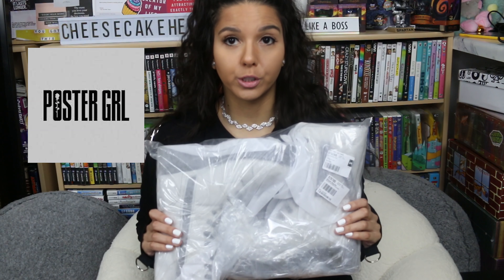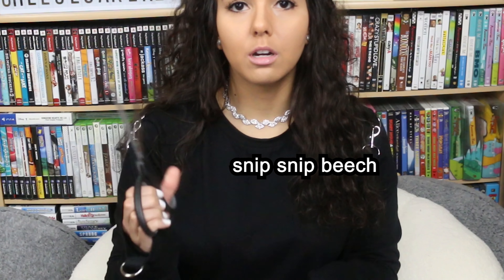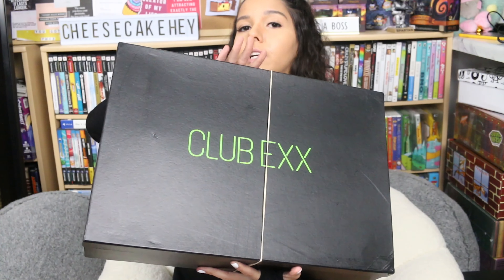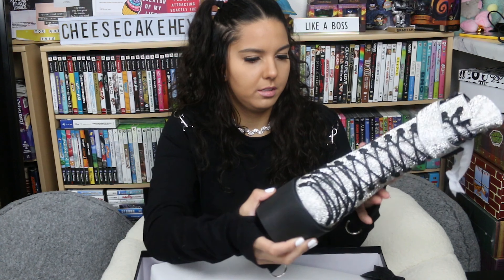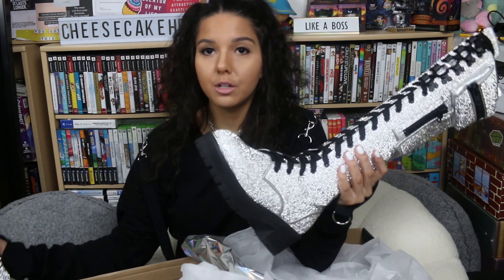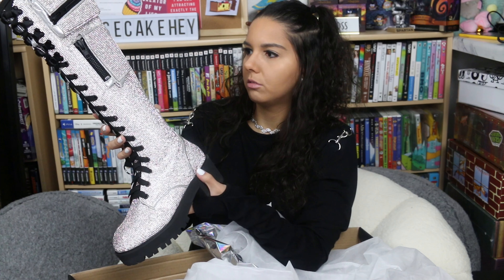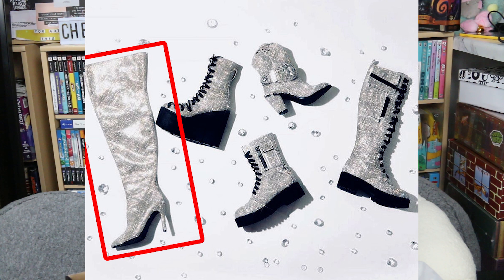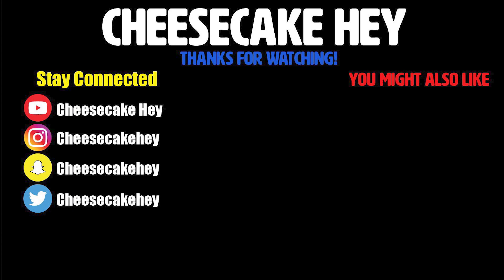Dolls Kill | BLING TOUR BOOTS UNBOXING | UNBOX-BLING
I was SUPER fortunate to get ahold of these boots when they dropped online, had those SMS notifications turned on my phone and was getting instagram notifications from DollsKill posts LOL.  Did a little experimenting with some of the camera angles and editing so hope you guys enjoy a lil something something while I queue up other videos :D kthxbye

DollsKill.com

My Shoe Size: 8

Shoes TimeStamps:
1:06 Unboxing: BILLIONAIRE BLING BOOT - PosterGrl
3:25 Trying-on/Close-up: BILLIONAIRE BLING BOOT - PosterGrl
3:47 Unboxing: CRYSTAL TRAITOR BOOTS - Club Exx
5:56 Trying-on/Close-up: CRYSTAL TRAITOR BOOTS - Club Exx
6:19 Unboxing: ICY BLING BRIGADE POCKET COMBAT BOOTS - Club Exx
8:37 Trying-on/Close-up: ICY BLING BRIGADE POCKET COMBAT BOOTS - Club Exx